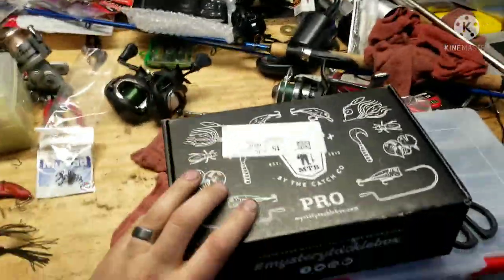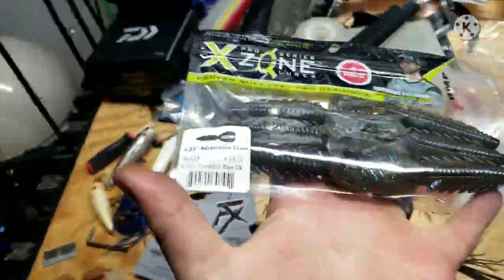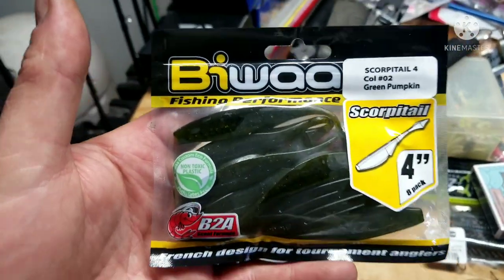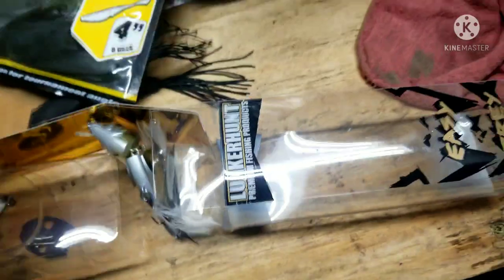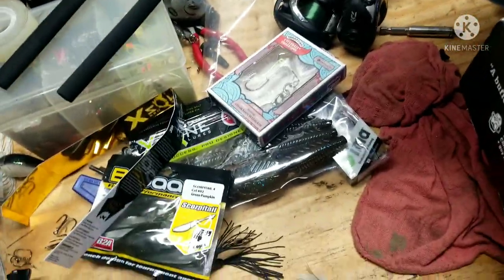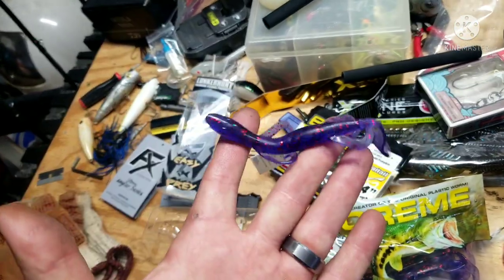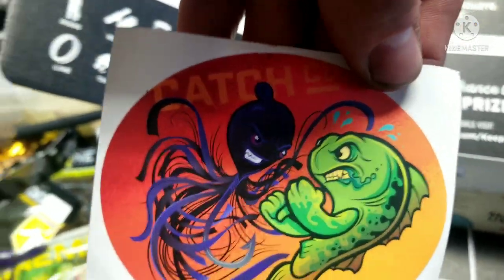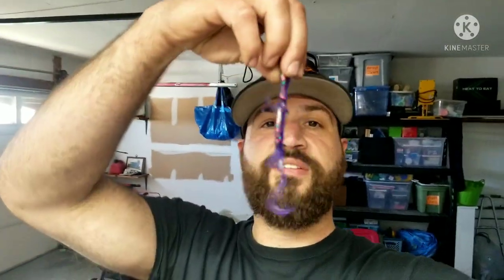Mystery Tackle Box PRO MARCH 2022 (MTB PRO Unboxing)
Get $10 at Karl's Bait & Tackle!

USE CODE "VIAHOOK" to get your first box for 10 bucks!  Code only works with new subscriptions.